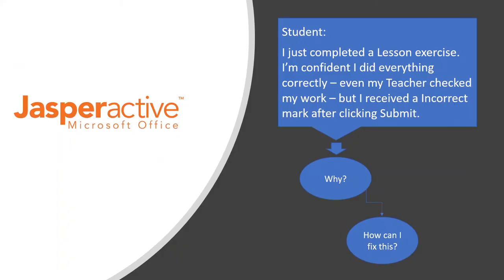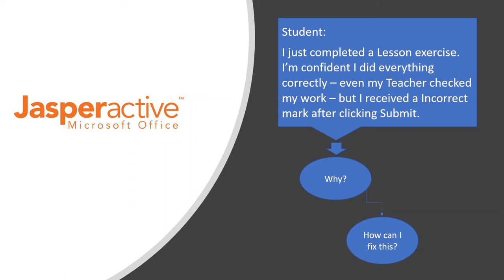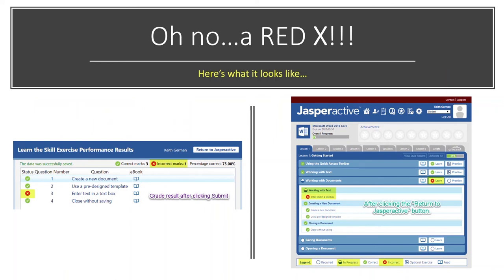Incorrect Grade Marks in Jasperactive and How to Resolve them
This short video will assist users on how to overcome and resolve the occasional issue if/when they may receive incorrect grade marks or scores in Jasperactive even when they know they are following all instructions correctly during their Lesson(s).